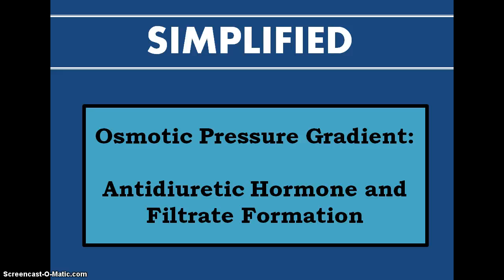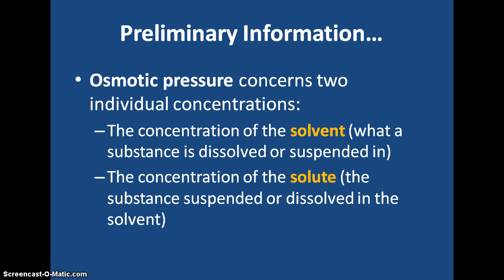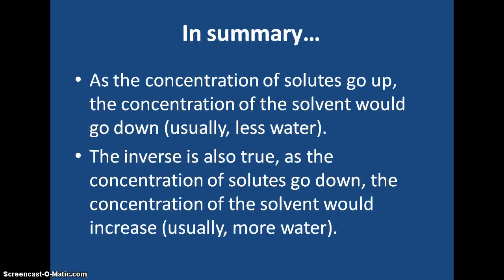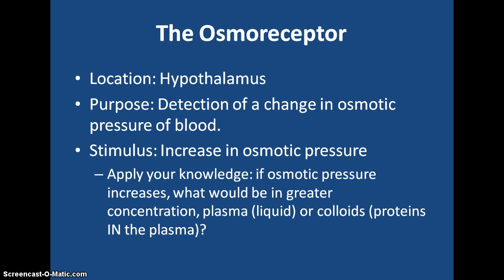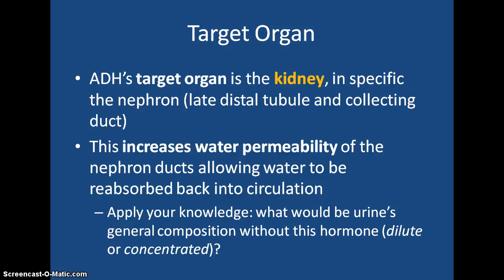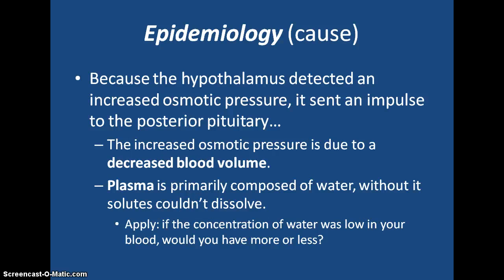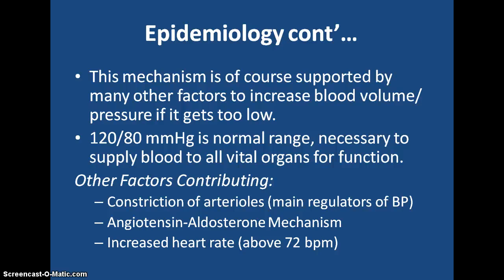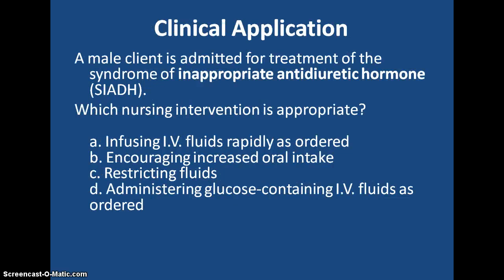Osmotic Pressure: ADH Hormone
Regulation of blood volume and pressure.